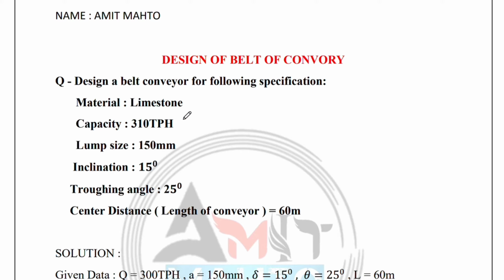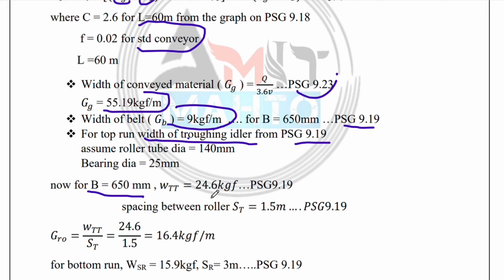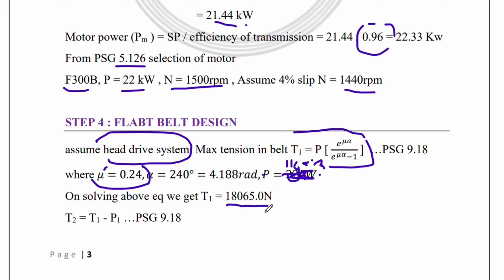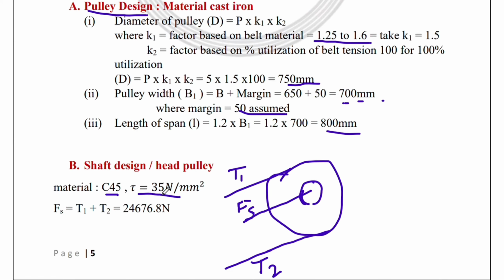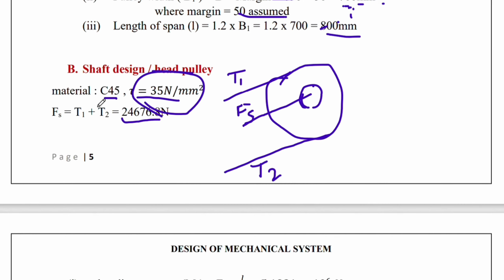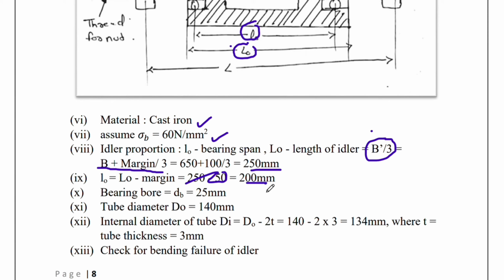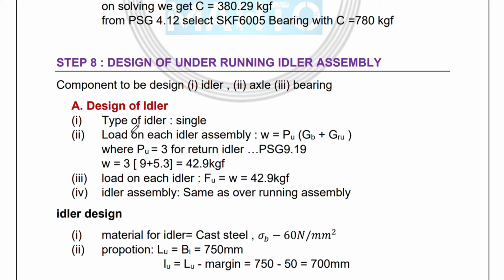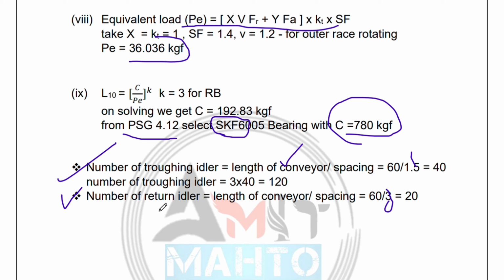Design of Belt Conveyor || Design of Mechanical System || Amit Mahto || DMS